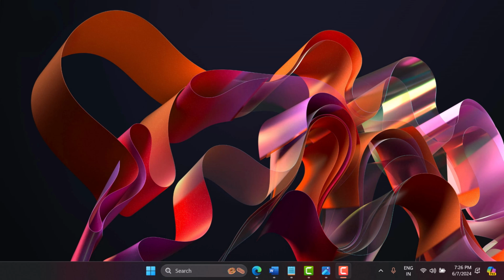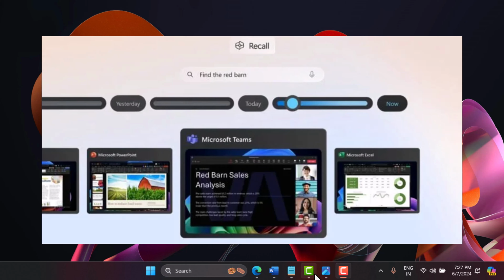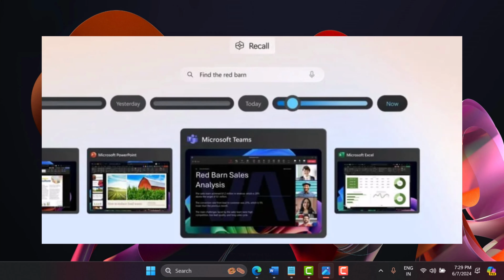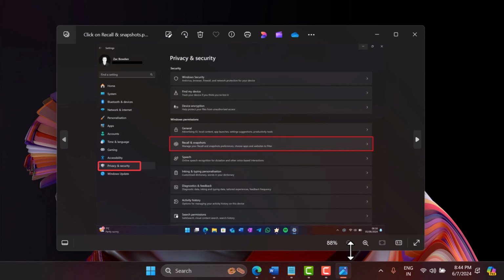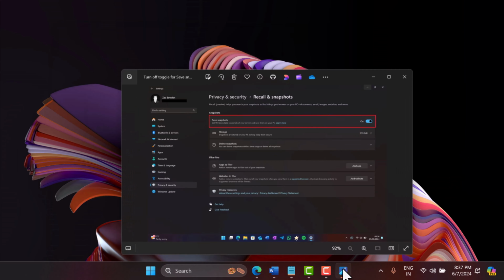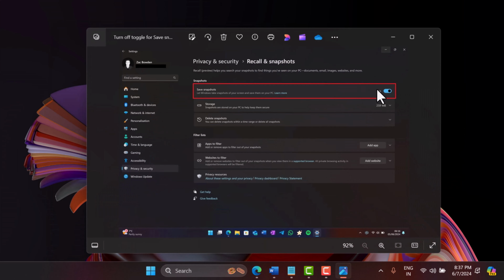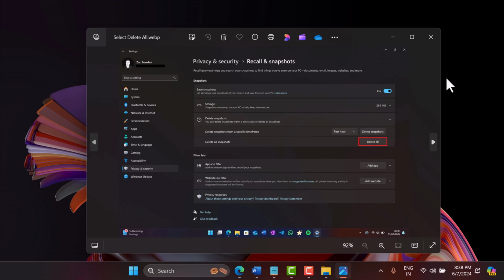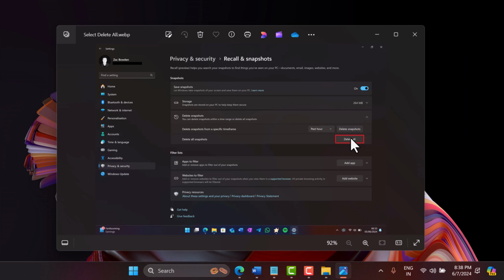How to Disable Recall in Windows 11 (24H2)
In this video, you will learn step by step instructions on how to disable Windows Recall in Windows 11 24H2